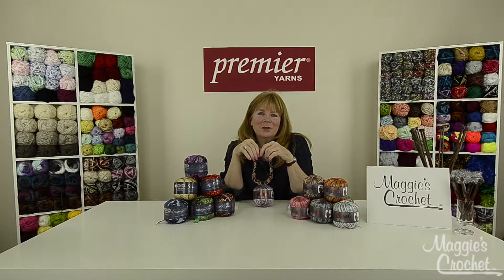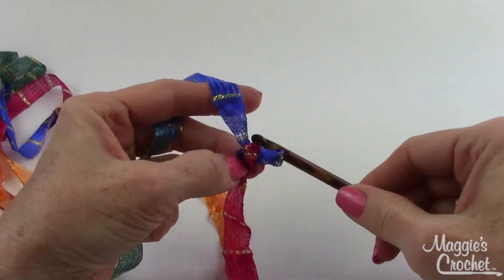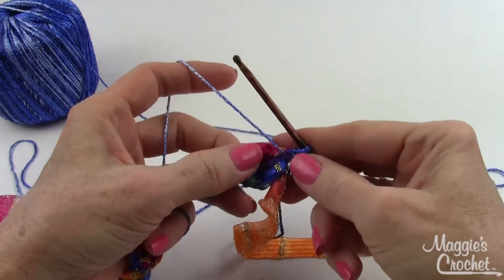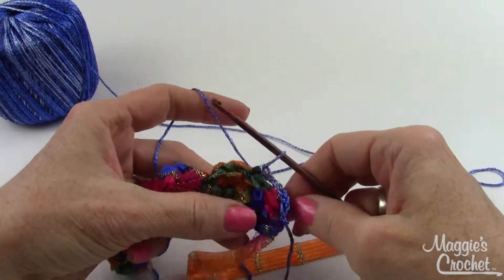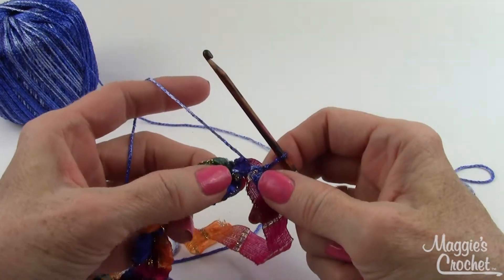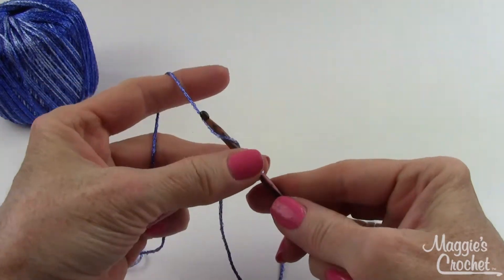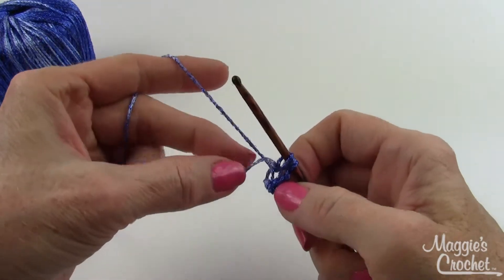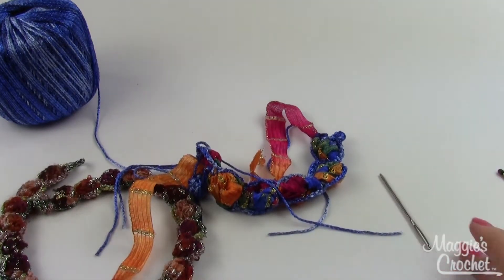Bauble Necklace Free Crochet Pattern - Right Handed